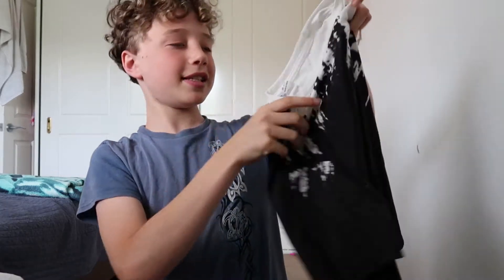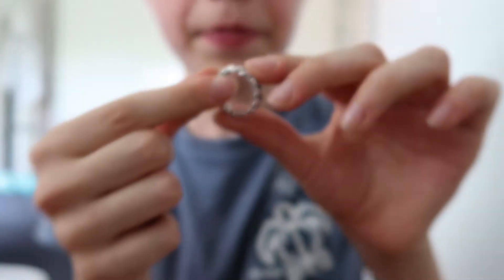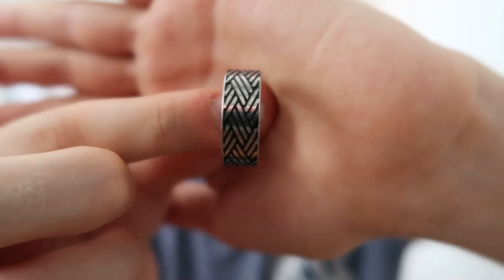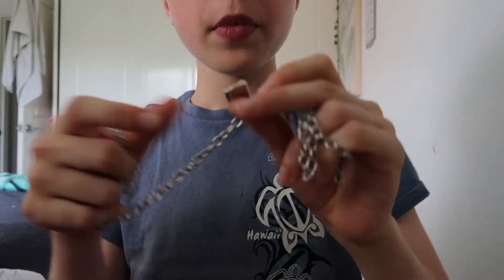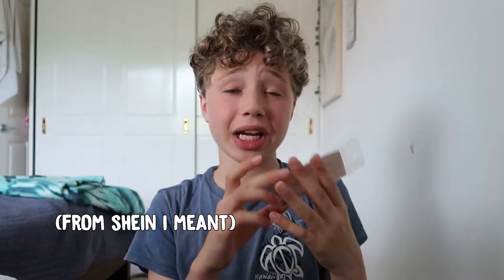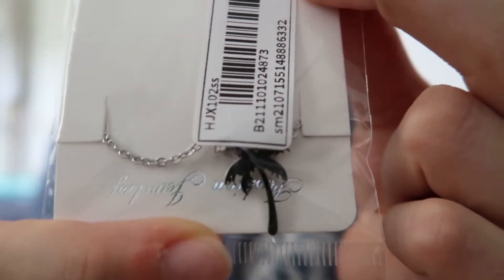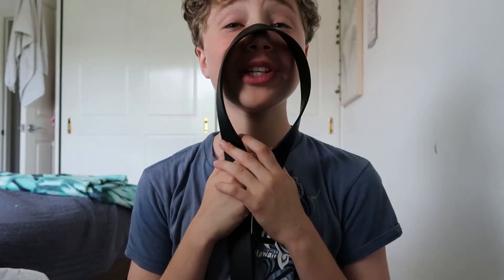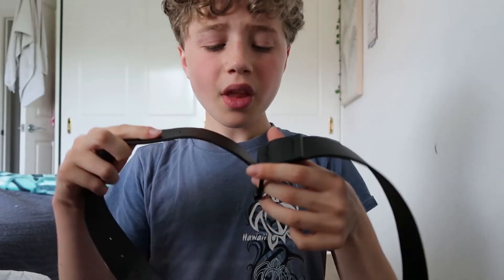JOSHUA'S SHEIN HAUL!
In this video, Joshua does a Shein haul and tells you if Shein is good or not.

Helps Our Channel!

Were We Upload Our Music!

👇Please Comment Squad On The Community Tab What Challenges You Want Us To Do👇

On This Channel The Hosking Tribe Do Challenges, Pranks And Other Really Cool Fun Stuff That You Squad Will Enjoy!